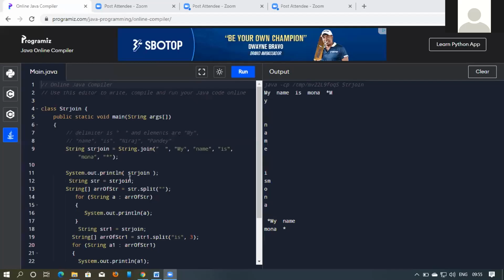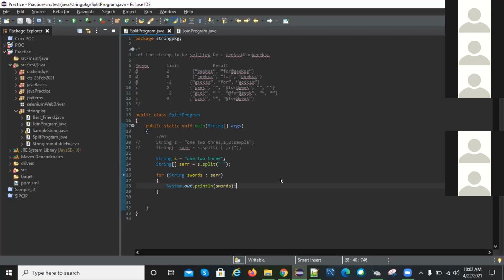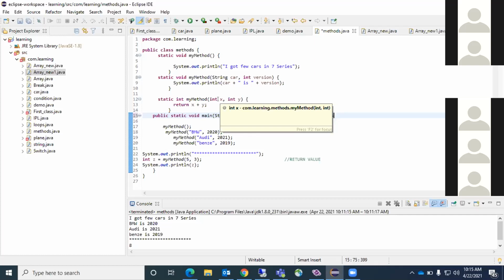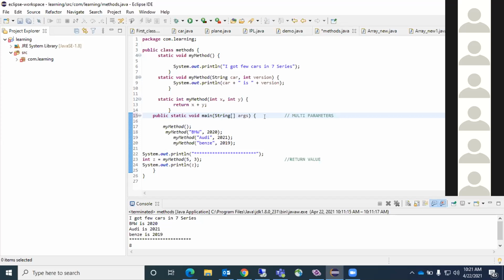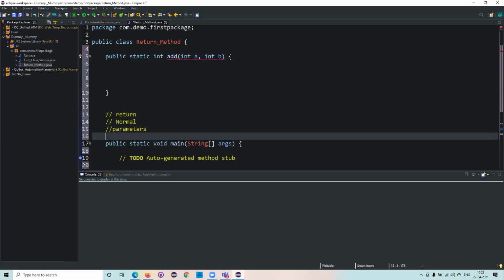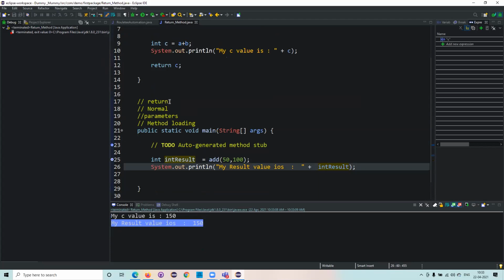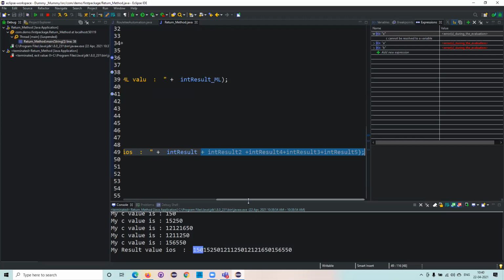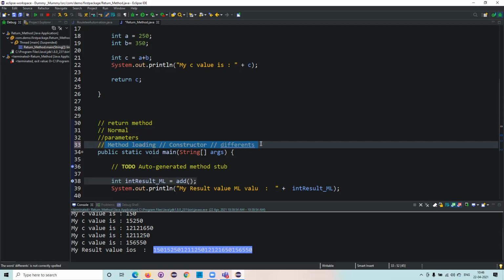Different Types of Methods, Constructors Included String - 1 | Part 15 | QO-BOX